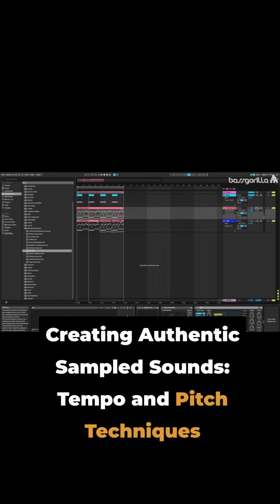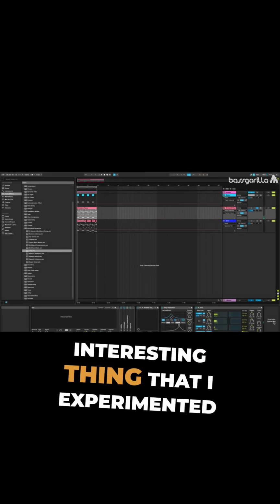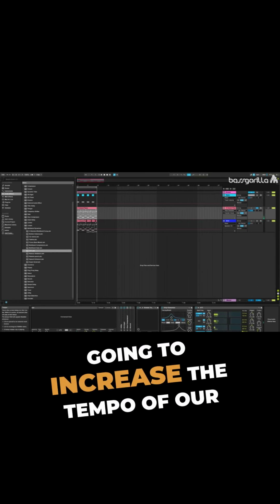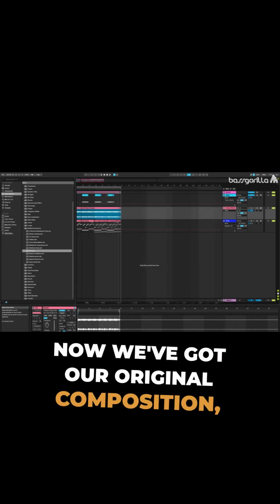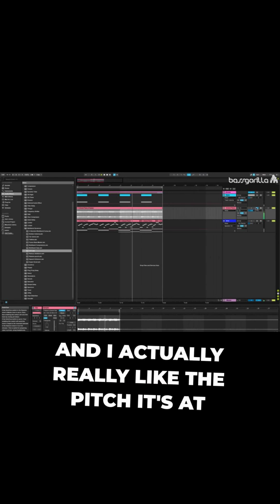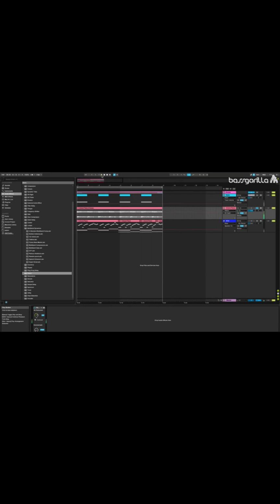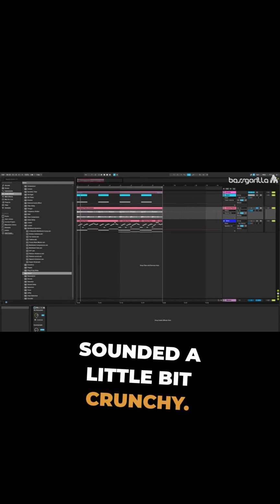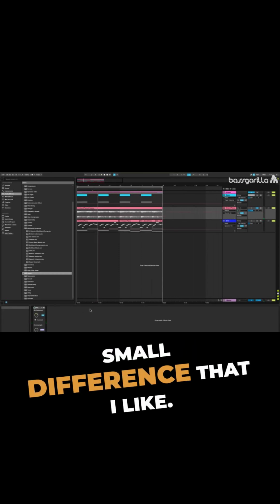Creating Authentic Sampled Sounds: Tempo and Pitch Techniques | Link in Description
Want that authentic 90s sampled sound? 🎶 Learn a game-changing trick: Manipulate tempo THEN pitch! Discover how producers of the past worked around limitations for a unique vibe. Watch how I use this technique to add depth and emotion to my track.

Make Your Music Sound Like '90s Hip-Hop: Easy Hack! How To Make Virtual Instruments Sound Vintage
🎧 Make Your Music Sound Like '90s Hip-Hop: Easy Hack! 🎤 Dive into the world of music production with me, Subterranean, in this engaging tutorial where we unlock the secrets of transforming clean, virtual instruments into gritty, '90s-style hip-hop beats!

Make